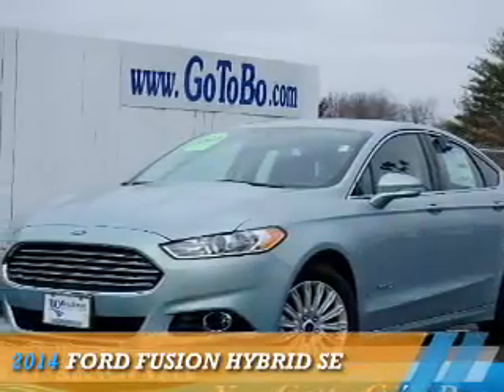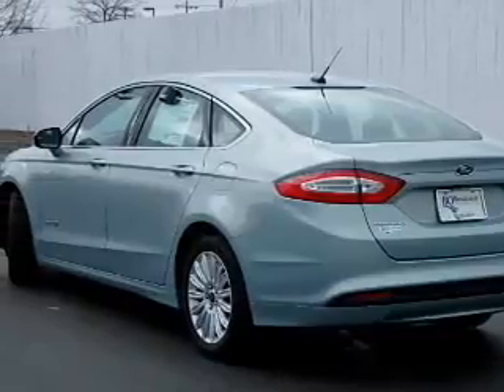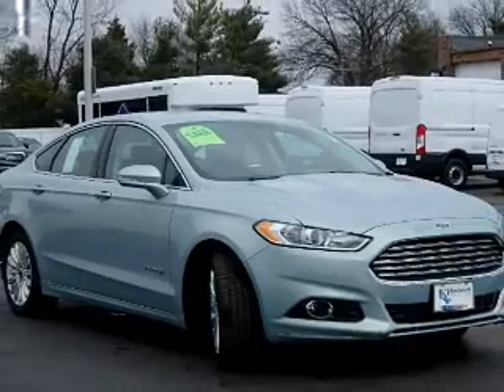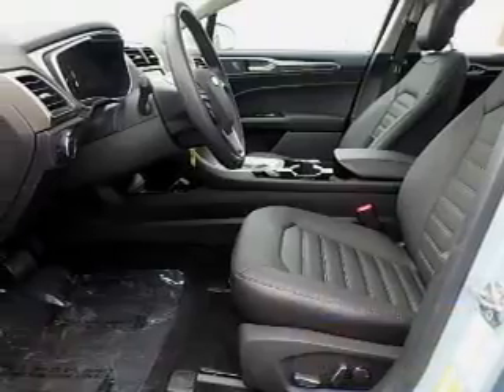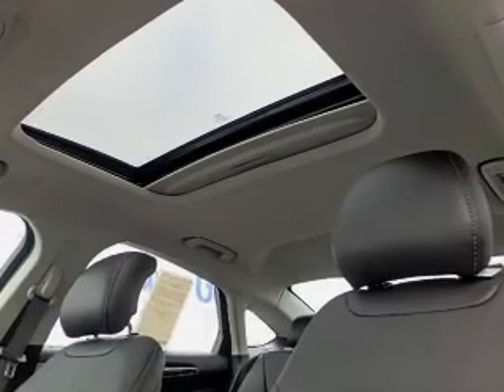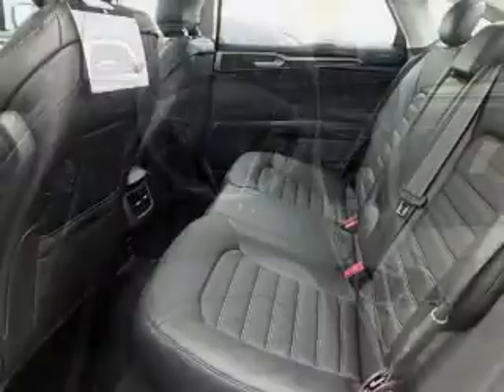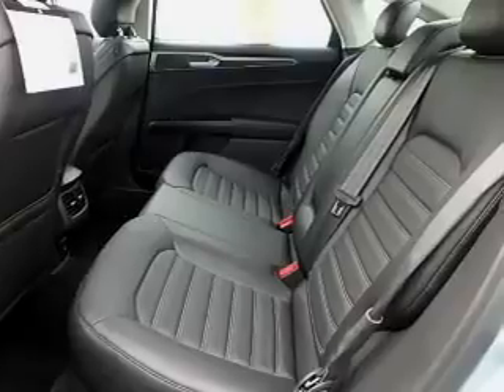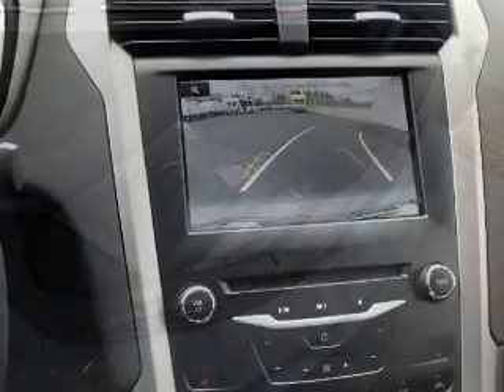2014 Ford Fusion Hybrid 54647 - Ellisville MO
Year: 2014
Make: Ford
Model: Fusion Hybrid
Trim: SE
Engine: 2.0 liter 4 cylinder FWD
Transmission: CVT
Color: Lt. Blue
Mileage: 7
Address:
15675 Manchester RoadEllisville, MO 63011
VIN:3FA6P0LU6ER268357